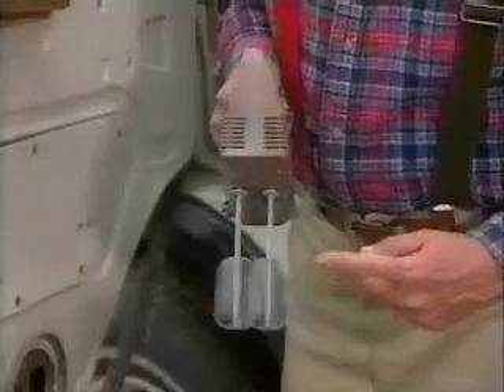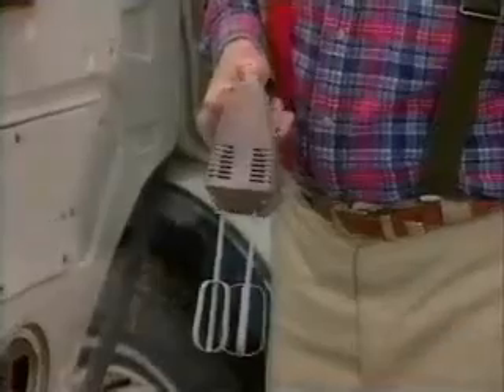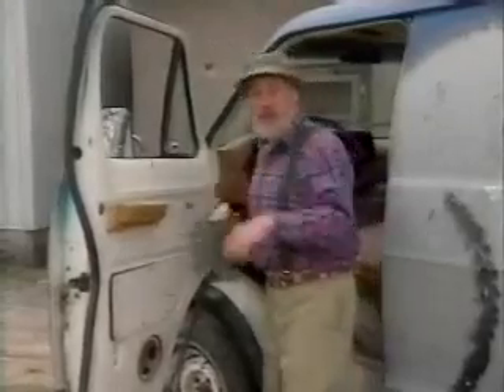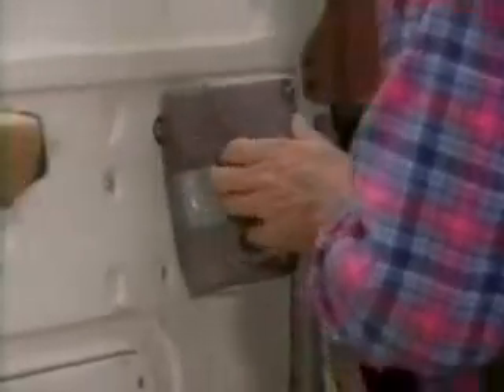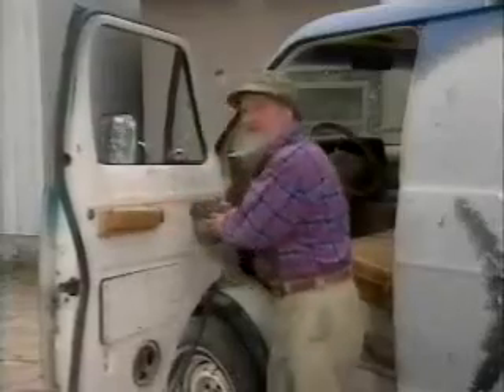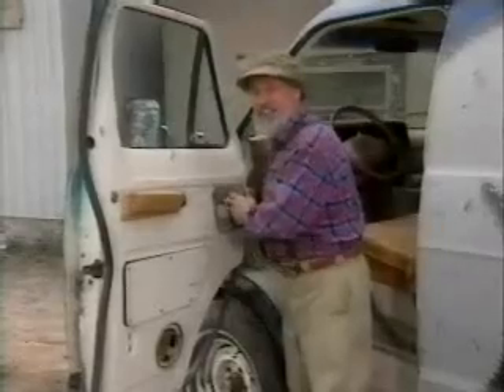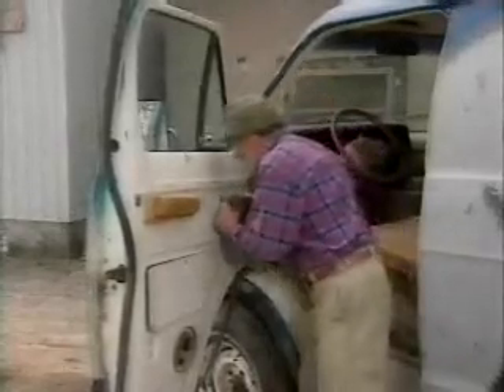howto: automatic windows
Appear to be in a high socio-economic class in less than one minute!